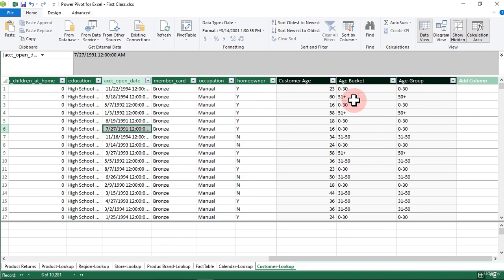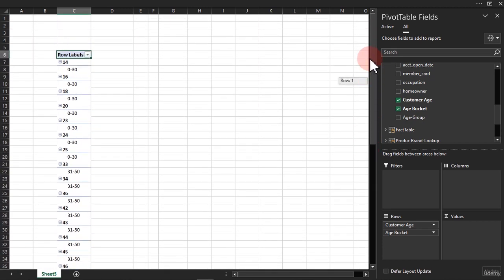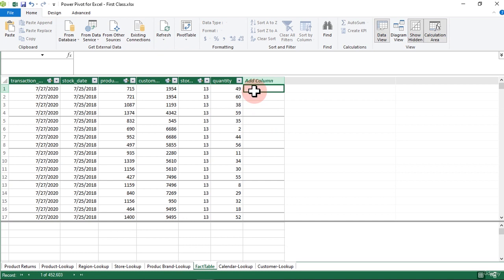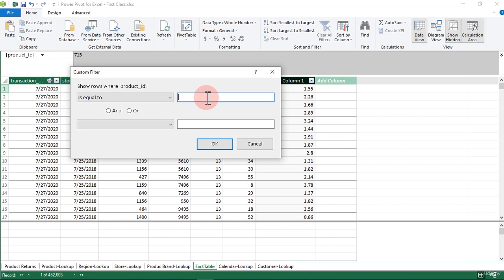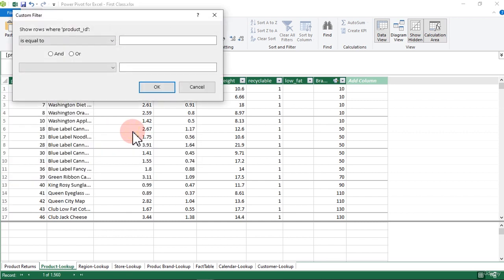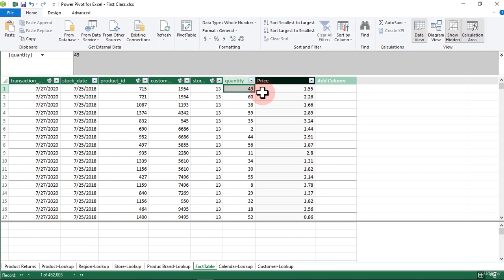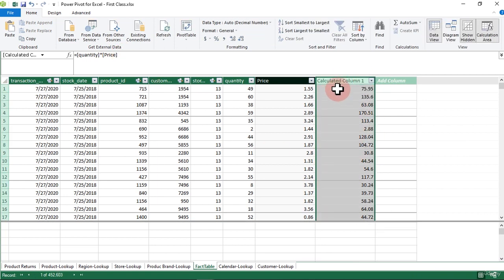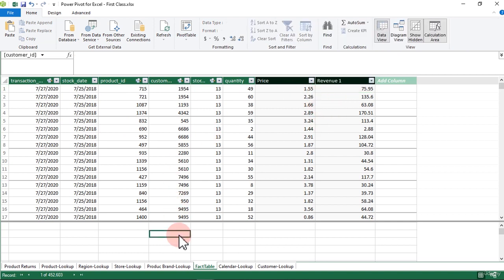Total Revenue with Calculated Column